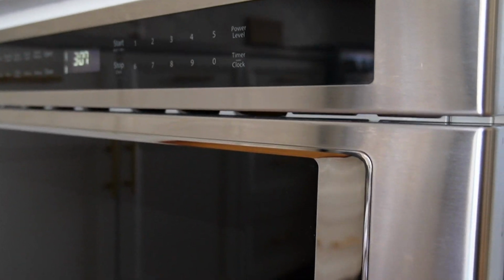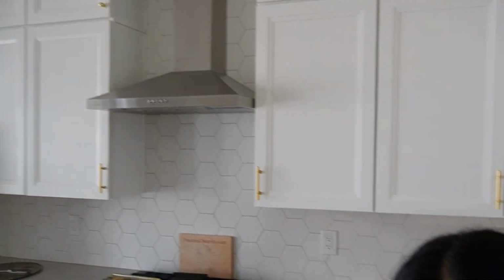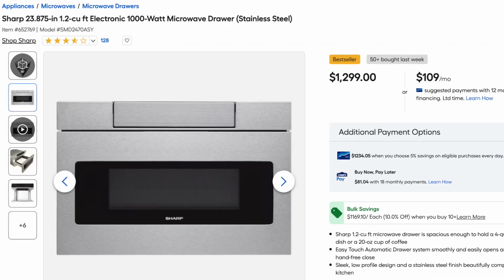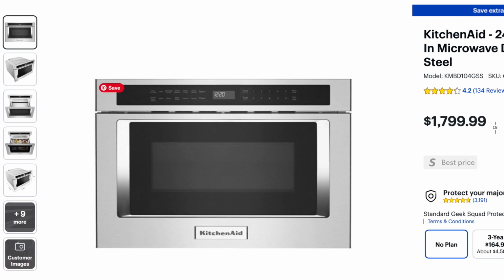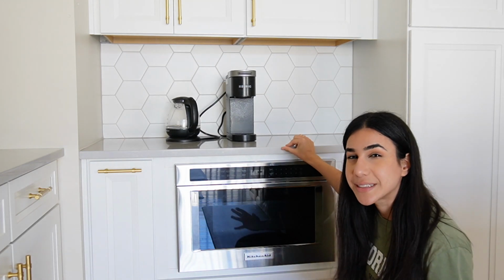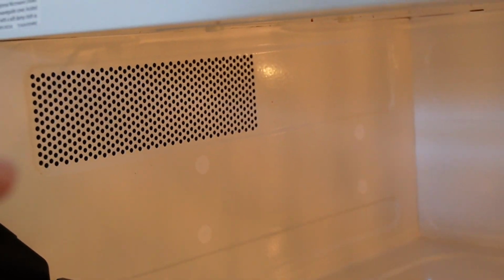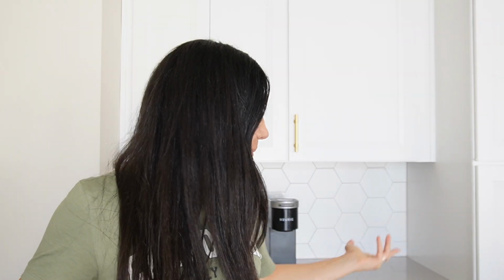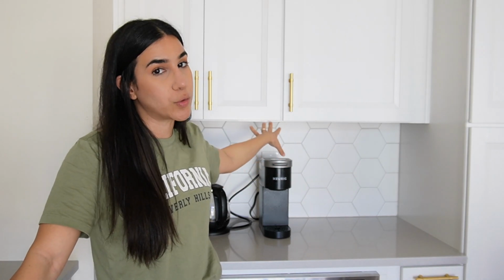Kitchen Aid Drawer Microwave Review | brutally honest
I'm in the kitchen ALL the time. So it's important that my appliances work and work for a long time! We were so terrified to take the leap and get a drawer microwave because the cost was high and the reviews were split. So here's our experience. Hopefully it's helpful if you're on the market for a new microwave or kitchen remodel!